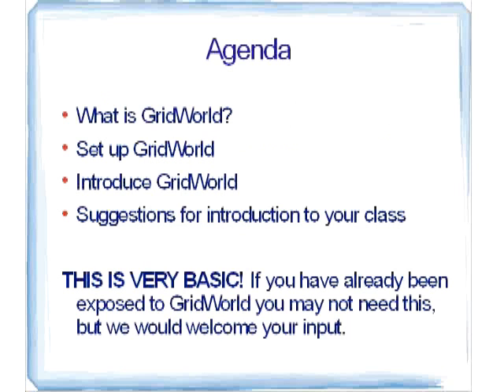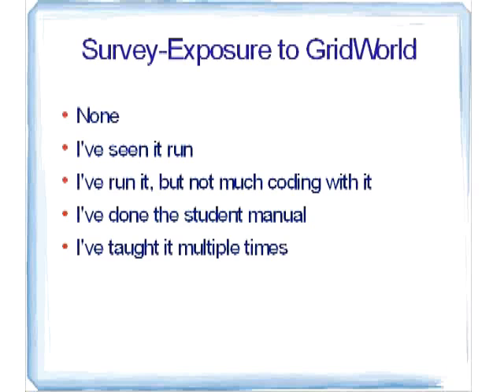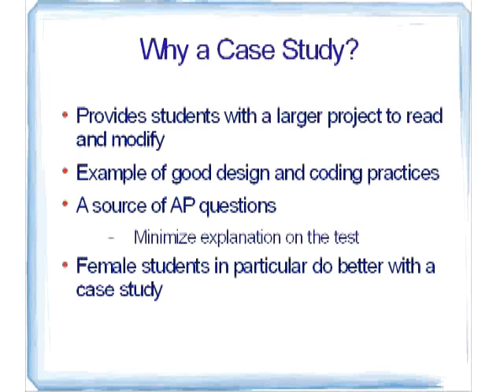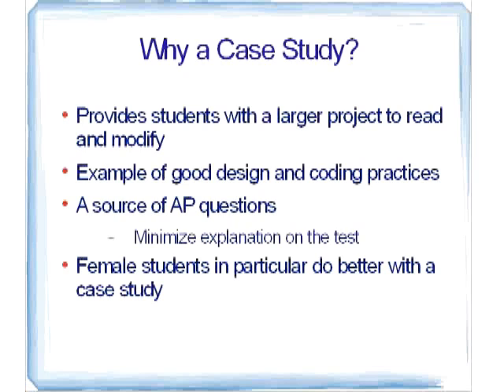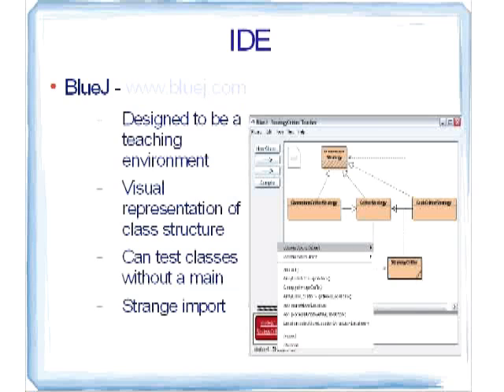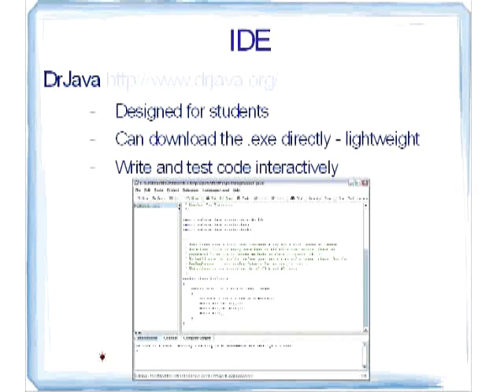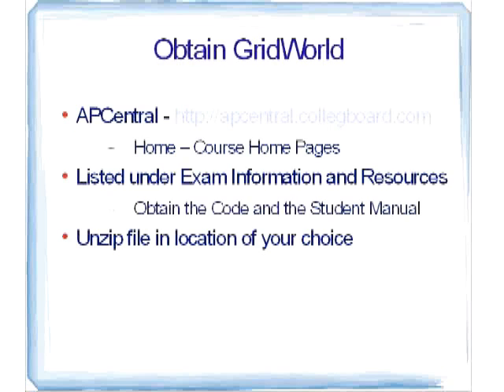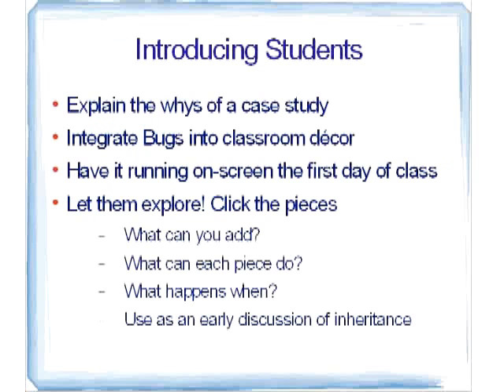Introduction to GridWorld Part I of IV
This webinar was done by Liz Parrish on January 21st for the Institute of Computer Education at Georgia Institute of Technology.  The webinar is an introduction to GridWorld which is the case study on the AP Computer Science A Exam.